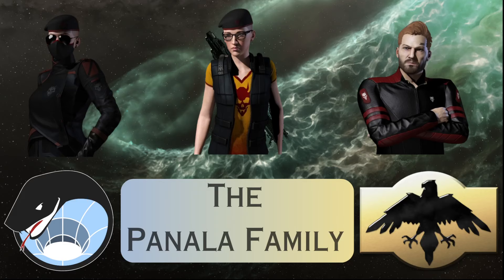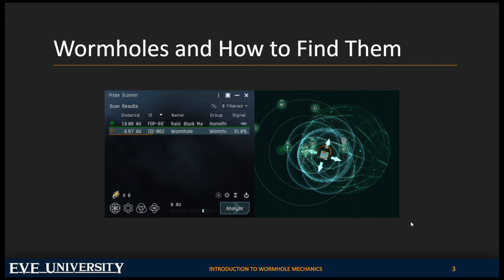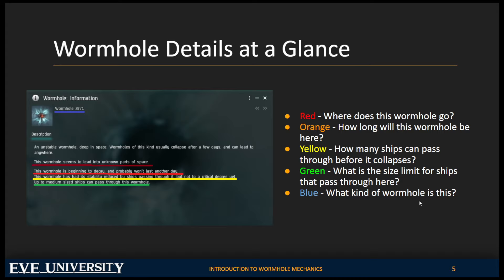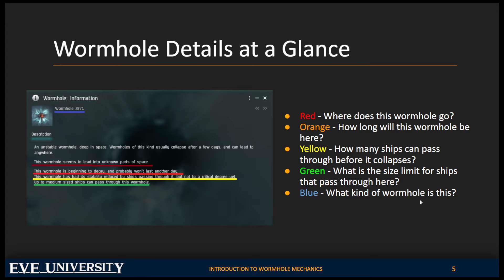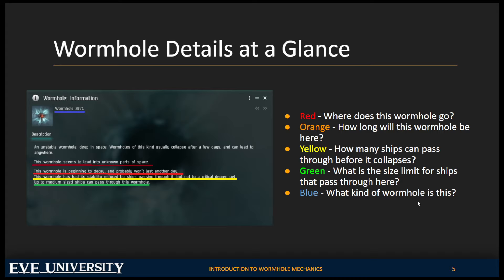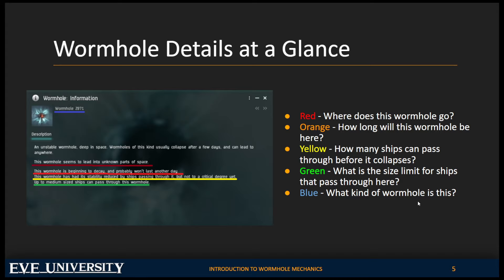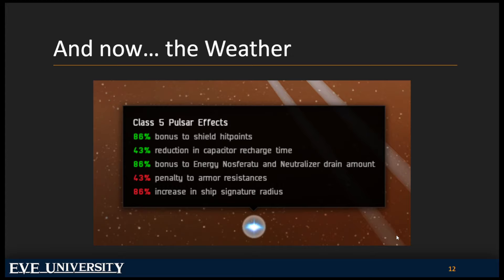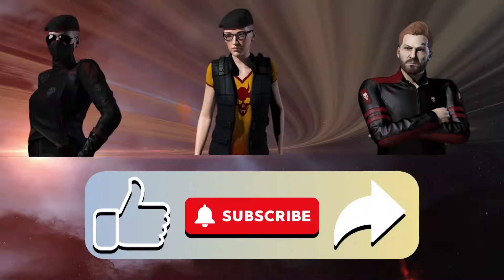Intro to Wormhole Mechanics | EVE Online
This is an an introductory course on wormhole mechanics for the game EVE Online. It was created for the benefit of EVE University.

Want 1,000,000 free skill points? Become my recruit and get free SP. This is available to new and returning players who haven't already used a recruitment

Want to learn how to play or relearn how to play after a long time away? Come join EVE University

Fly safe o7